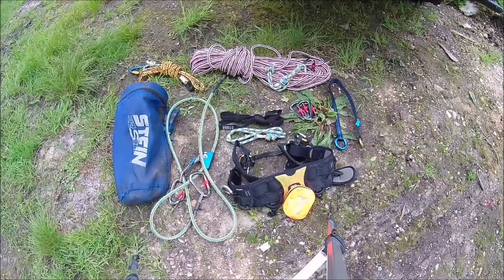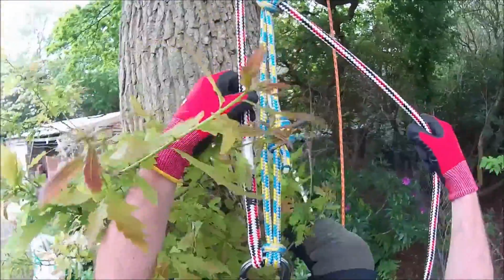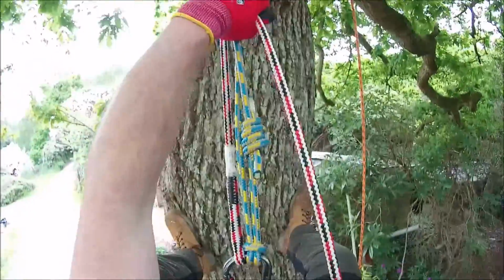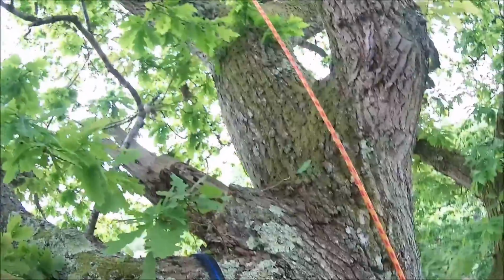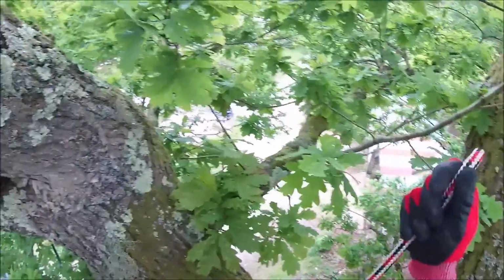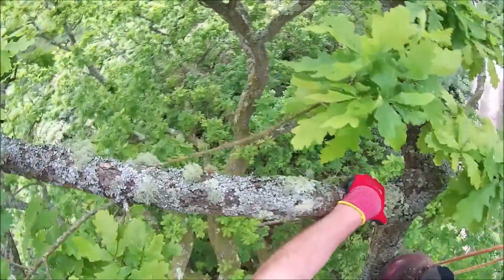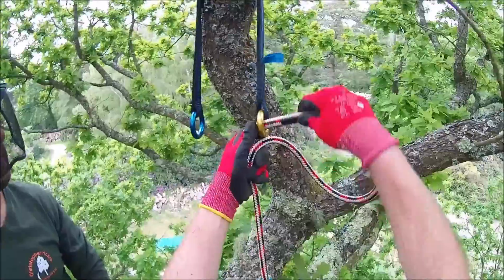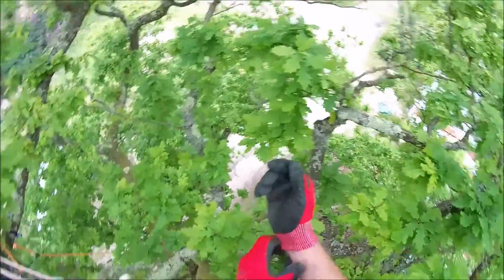How to? - Climbing Training - Exbury Log Yard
Presented with the opportunity I have now started to have some climbing training with one of our experienced Field Supervisors, Trevor Lawrance.

I thought it would be good to have an honest view of what it is like to learn to climb a tree properly and safely using the Prusik method.

In this video I try and explain the basics of climbing and the technique I am using but mostly make heavy breathing noises and sound out of breath.

Hopefully I will re-visit some of the aspects I touch upon in this video at a later date and expand on them further.

This video was shot from a helmet mount using the Veho Muvi 2k action camera (for as long as the battery would last).